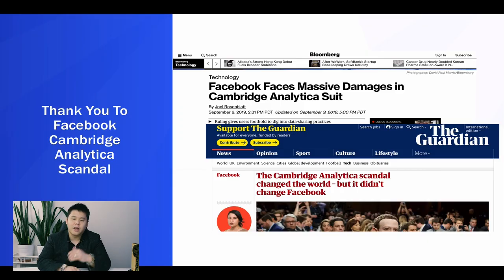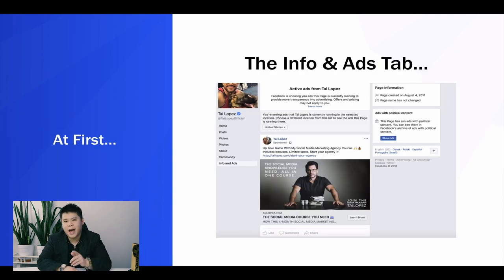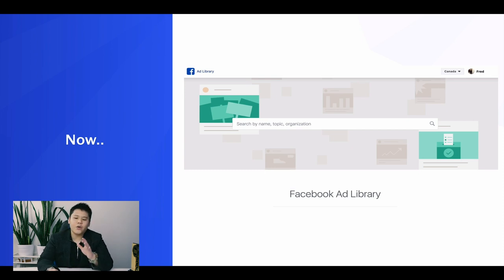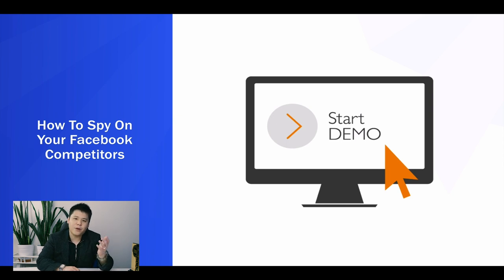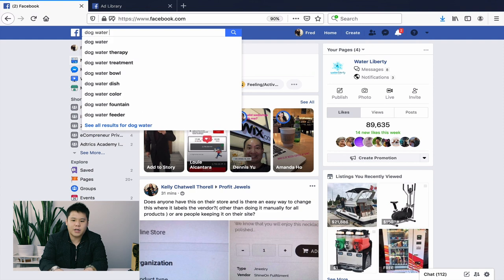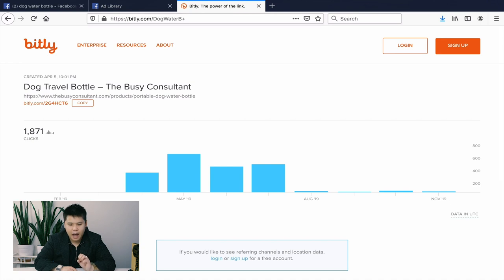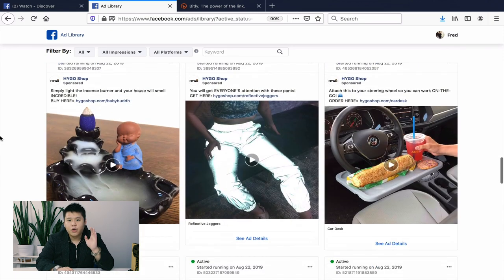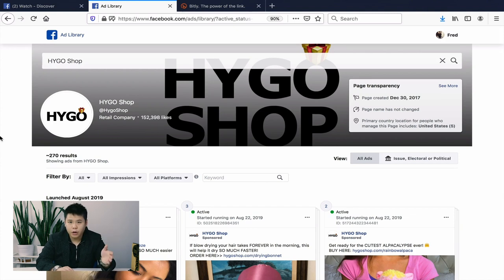Facebook Ads Tutorial 2019 | How To Spy & Steal Your Competitor's Facebook Ads For FREE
🖥 A Full Facebook Ads Tutorial 2019 On How To Legally Spy On Your Competitor's Facebook Ads For FREE

⚙Mentioned Apps Inside This Video

LeadsTunnel University is a complete series and soon to be an invite-only member's access to learn everything you need to know when it comes to generating high quality leads online through various form of advertising. Watch out for an announcement of the official release of LeadsTunnel University and also our Youtube Channel when we have a new video released to learn more about Lead Ads.

📺About This Facebook Ads Spy Tutorial

In this video, Fred Lam the CEO of will show you step by step on a FREE method on how you can legally spy on your competitor's Facebook Ads!

This proven method can help you quickly find Facebook Ads that are converting and to learn from your competitor's. With this free Facebook Ads spy strategy, you will know what's working and what is not for Facebook Ads!

Fred Lam started his working life over 13 years ago as a dishwasher. Knowing that he wanted more from life, Fred began venturing into the online business world. His knowledge and accomplishments in the media buying field brought him recognition and prestigious positions. He quickly launched to the top as the youngest Marketing Manager for BMW Group Canada. Today, Fred is the CEO of several multimillion-dollar businesses, including iPro Academy. Fred has coached thousands of students around the world and continues sharing his knowledge in iPro Academy.

💬What other days about Fred Lam

"Consider Fred as your possible rich dad. Fred built his business from the ground up from his kitchen table. His system is ingenious!" ~ Robert Kiyosaki, Best-Selling Author of Rich Dad Poor Dad

"I have never seen someone that can simplify an online business the way that Fred can. Imagine, you can put the entire country of China at your disposal! Amazing..." ~ Anik Singal, CEO of Lurn

"I recommend anyone looking to quickly start an online business work with Fred Lam. This man is brilliant. He has already gone out and change so many lives!" ~ Les Brown, #1 Motivational Speaker

Download his 10-part video training series for anyone who wants to start an eCommerce business starting from zero